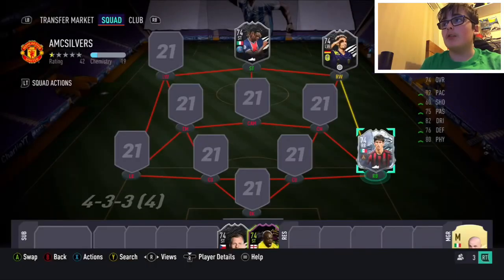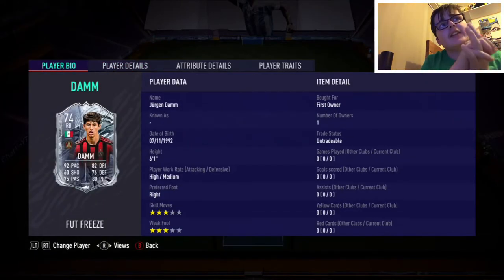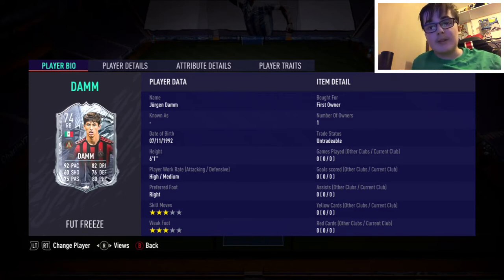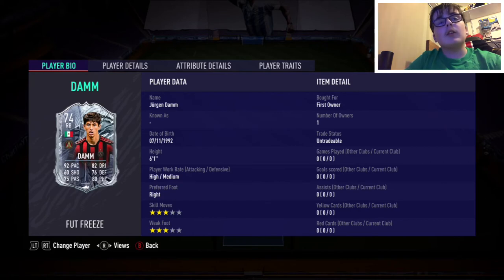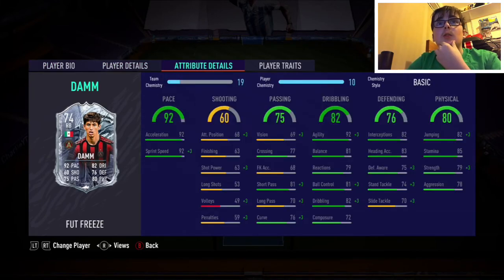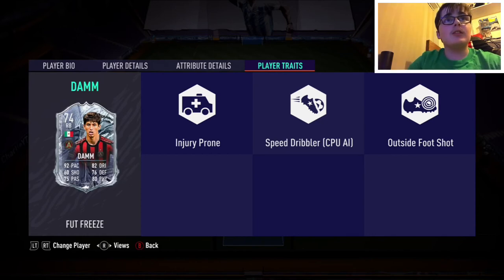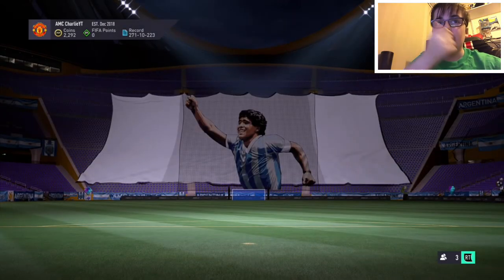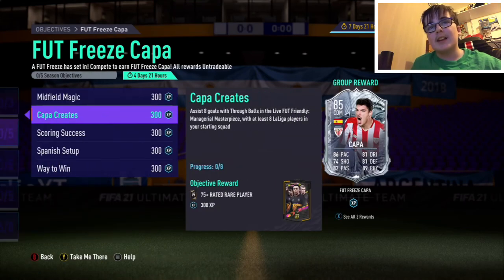FIFA 21-DAMM REVIEW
Thanks so much for your support it means a lot

My Xbox gamertag AMC CharlieYT